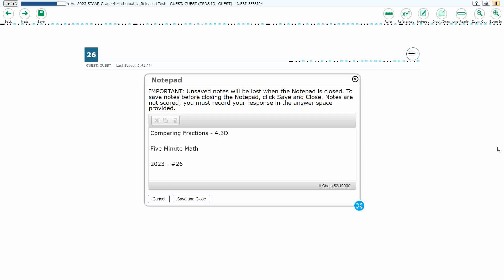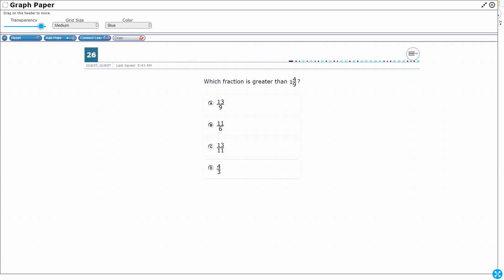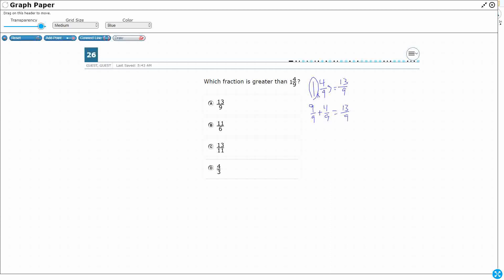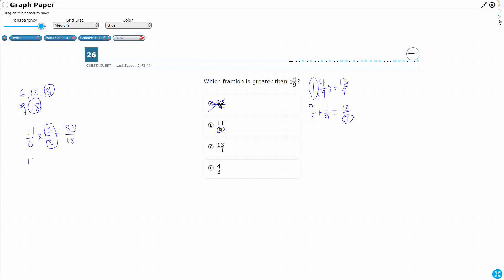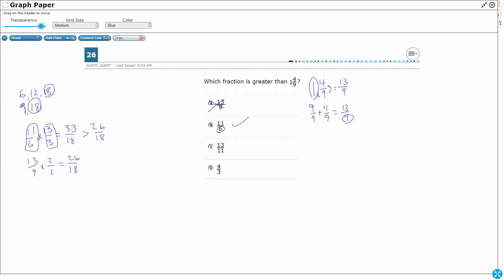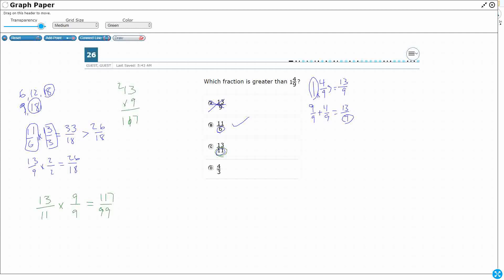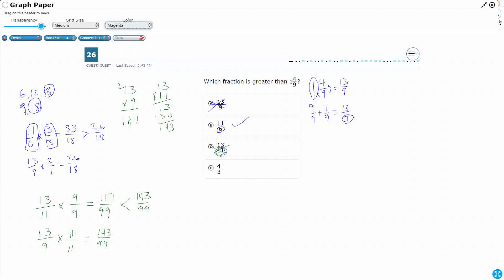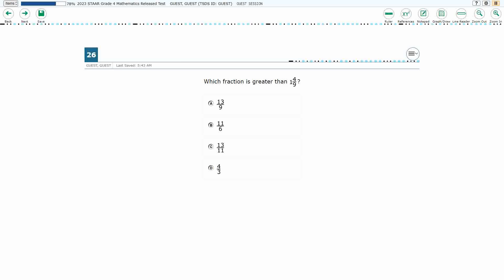4th Grade STAAR Practice Comparing Fractions (4.3D - #15)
Practice comparing two fractions with different numerators and different denominators and represent the comparison using symbols with a test item from the 2023 STAAR test (#26 - 4.3D).